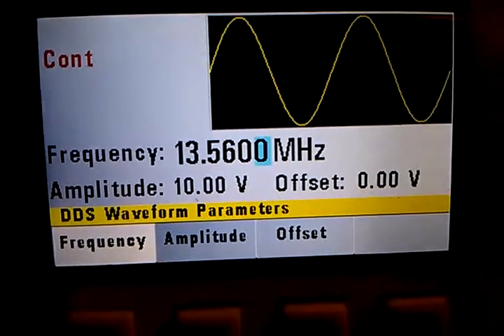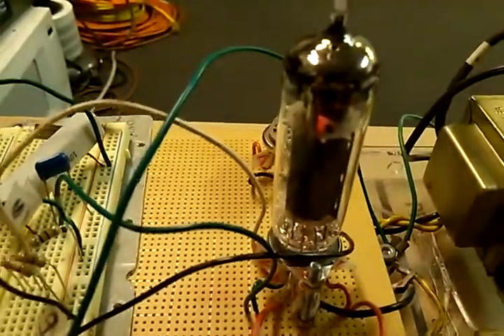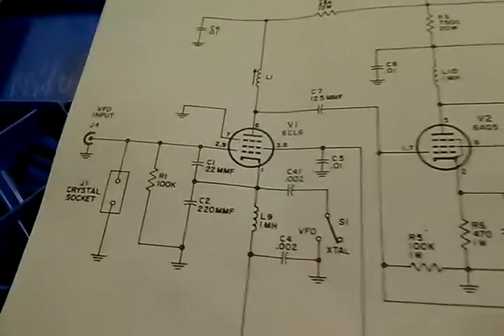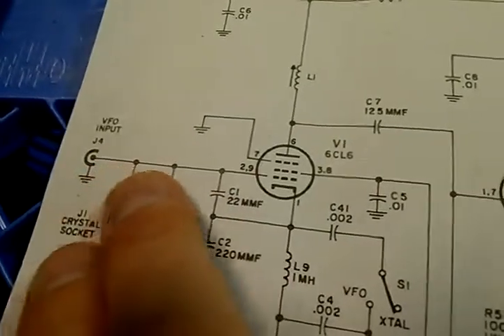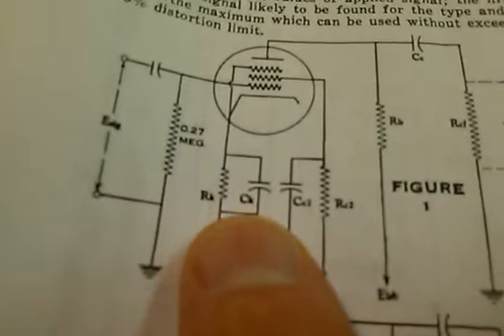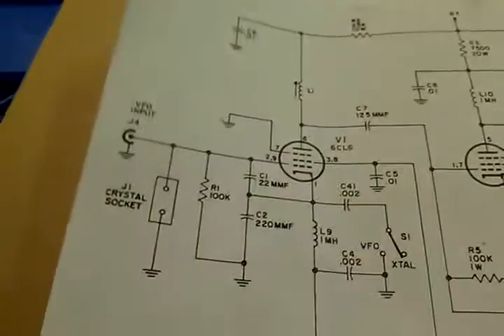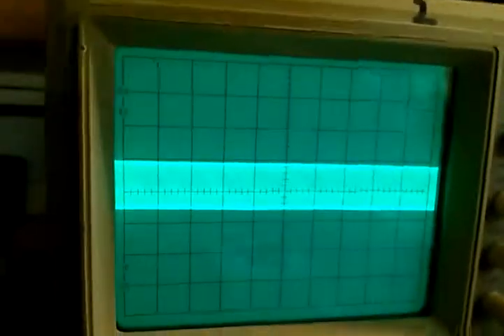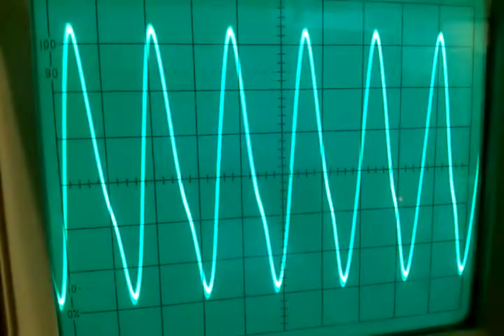EL84 vacuum tube test #2 (RF preamp)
We are designing a 13.56 mhz power supply.